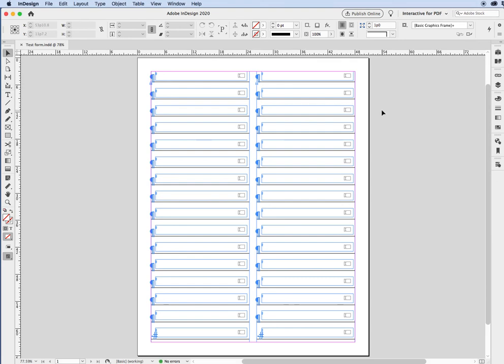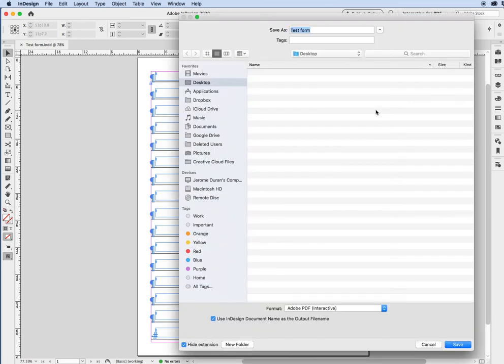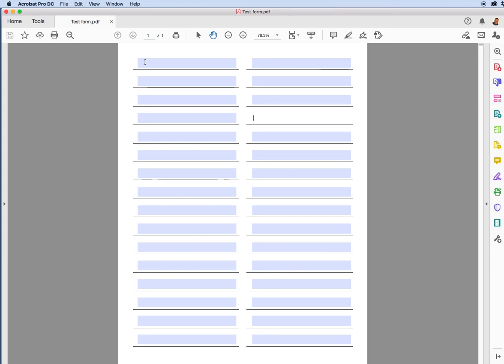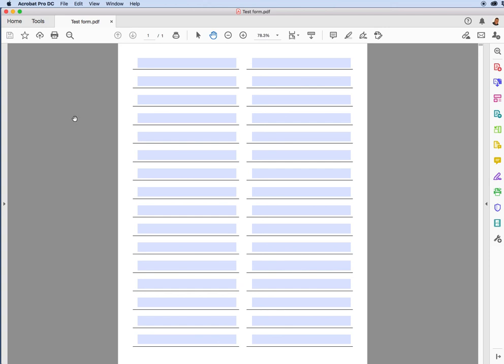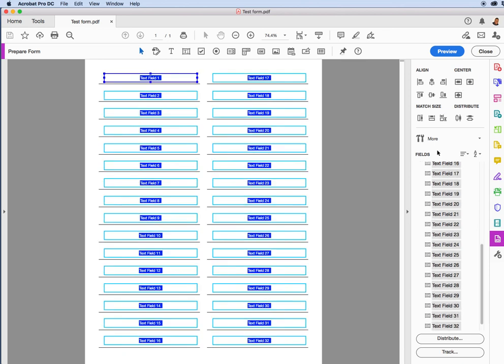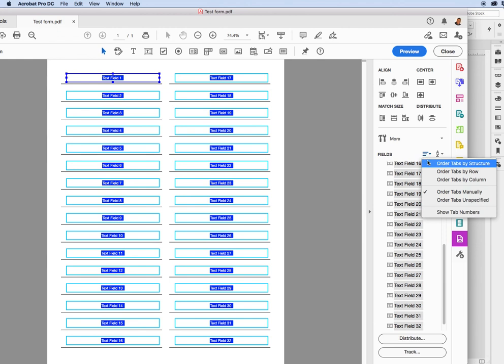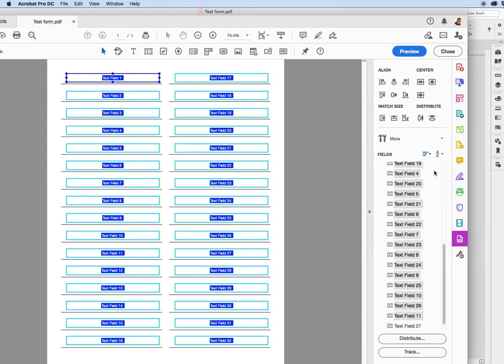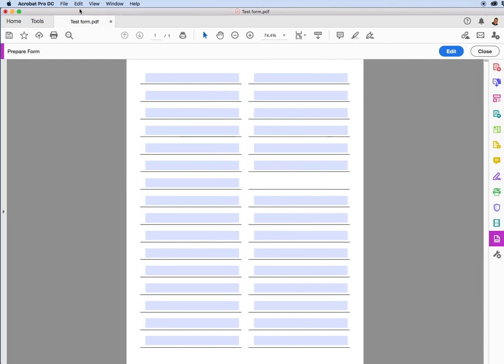Tabbing Order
How to set the "tabbing order" in Acrobat Pro